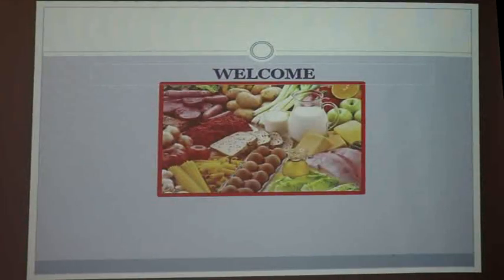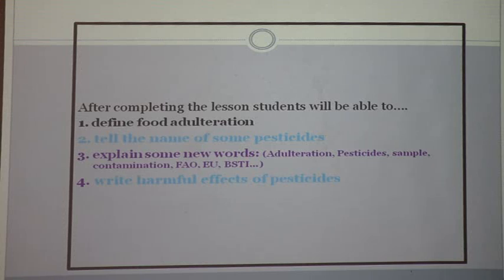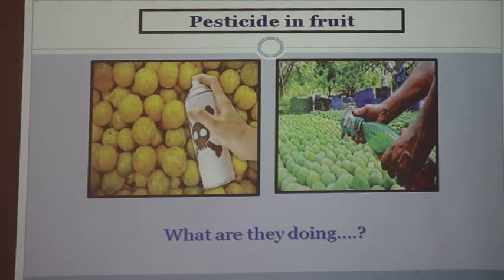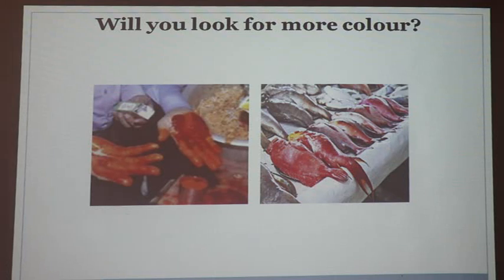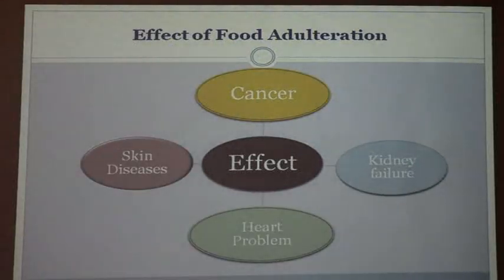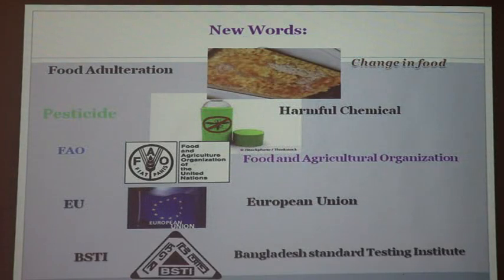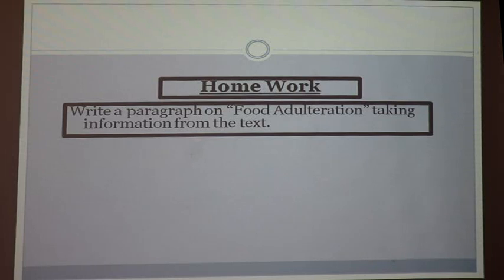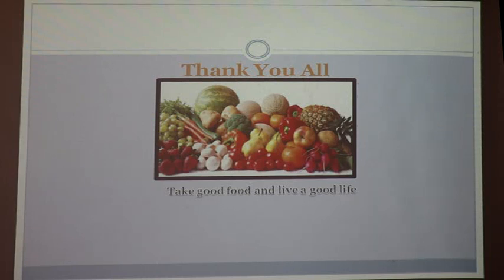English (XI) Class - Ghatail Cantonment Public School and College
Lecture delivered by Assistant Professor Md Shahidul Islam